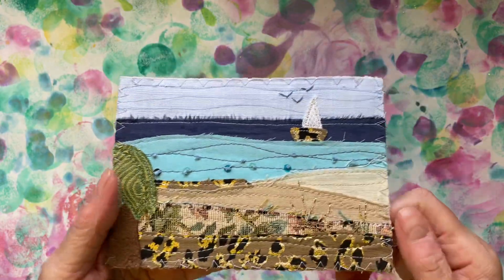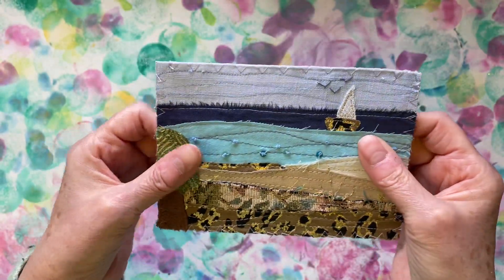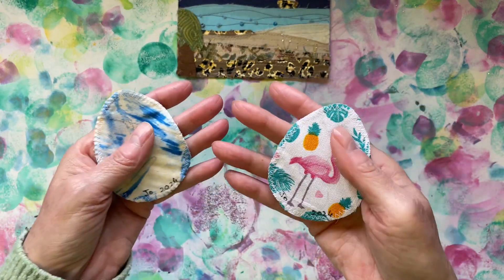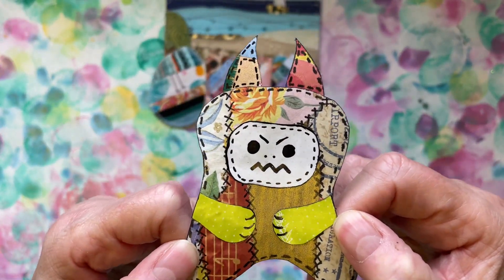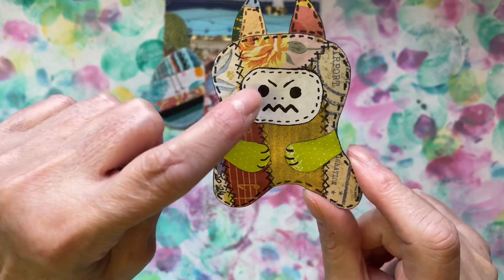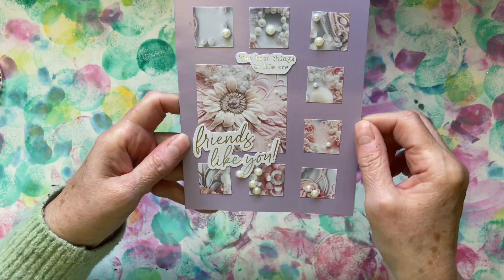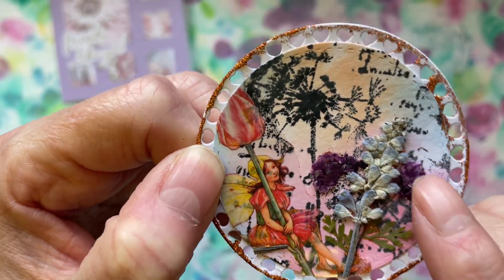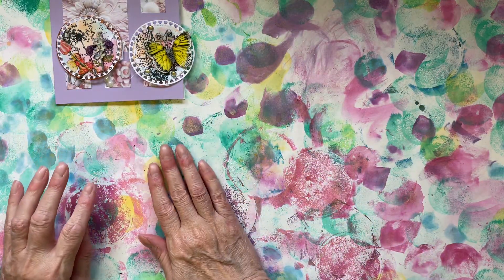ATC swaps from Bex & Jo